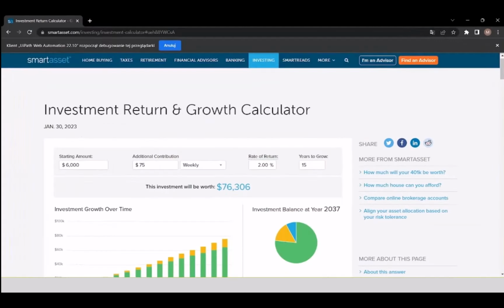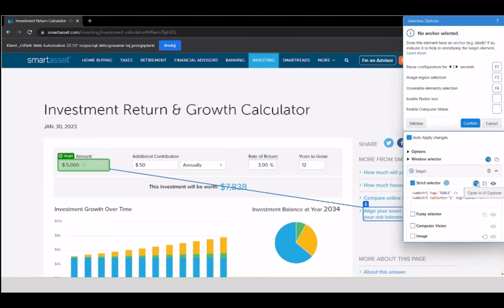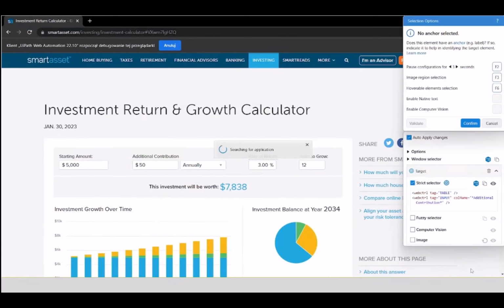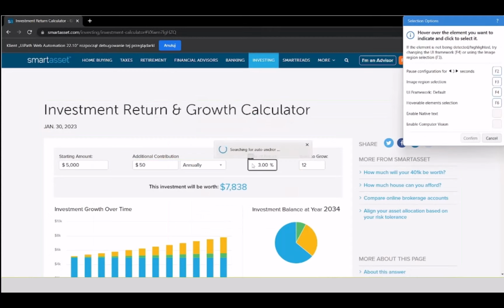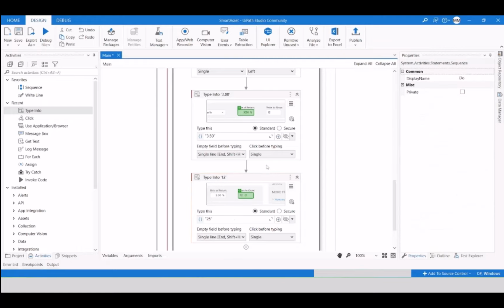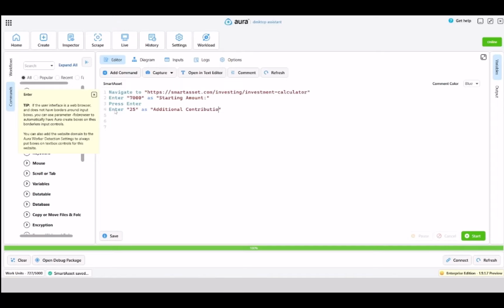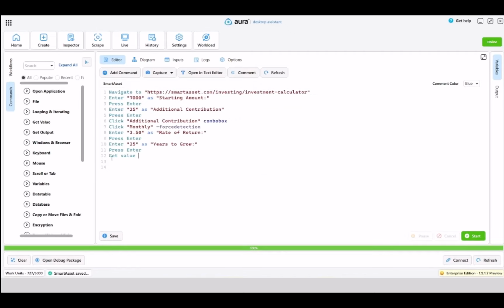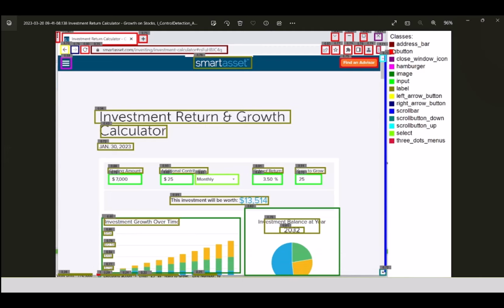Aura Digital Workforce vs UiPath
In this video, Flobotics compares RPA Tools UiPath and Aura Digital Workforce (AI based RPA tool), building a basic automation. The video demonstrates the differences in both user interfaces and overall steps used to build the RPA workflow. The end of the video will provide a summary of findings and key differences.